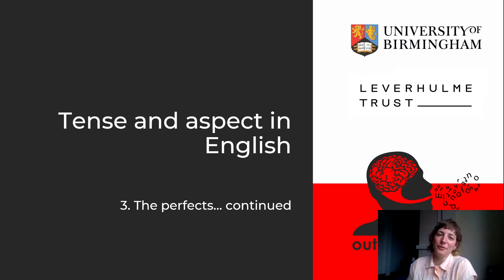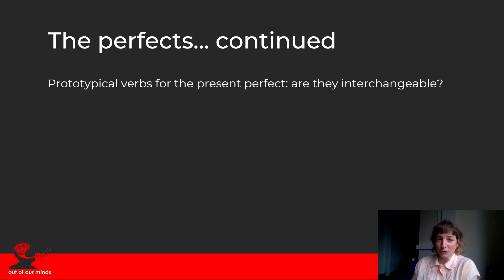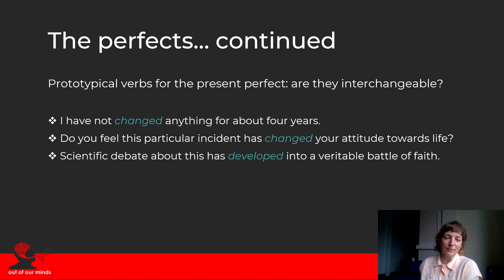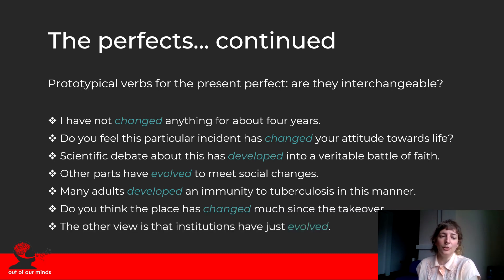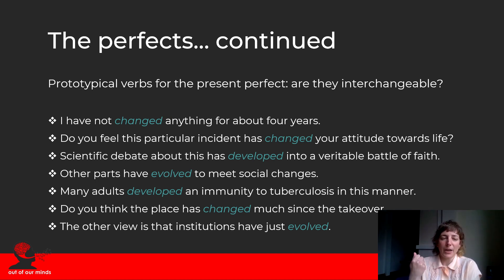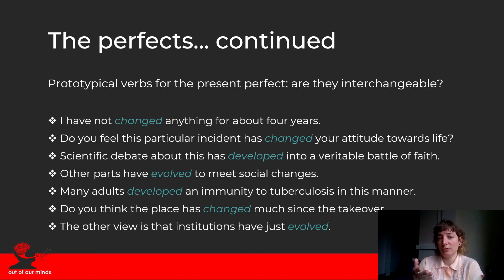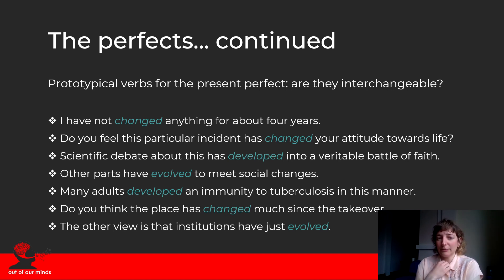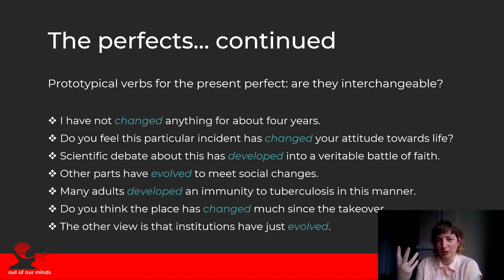Step 1 Video